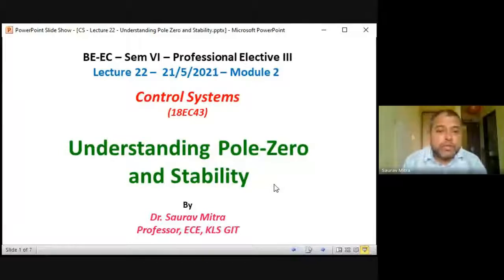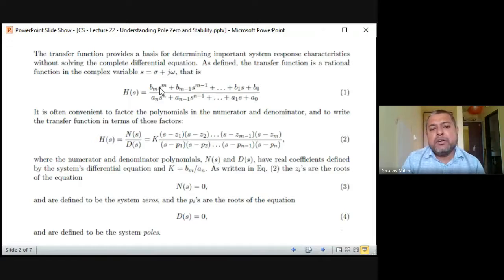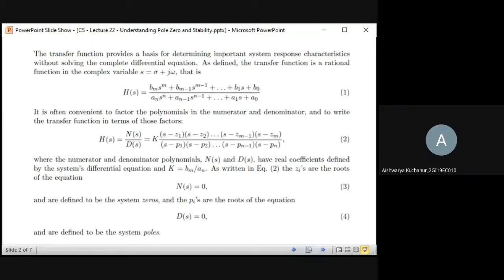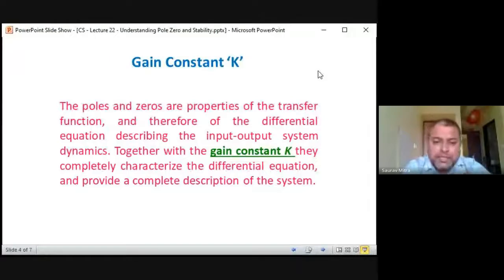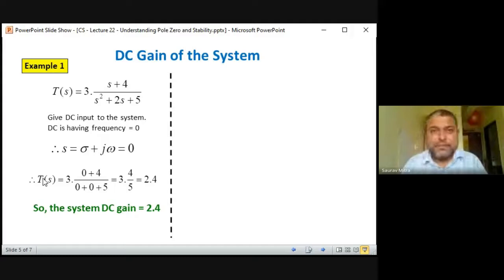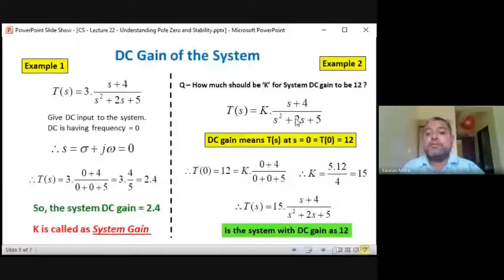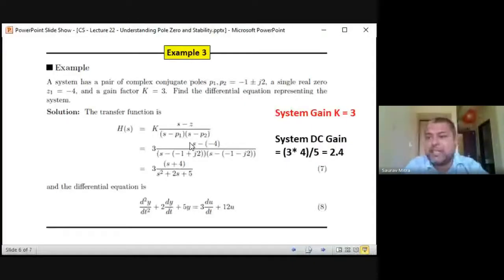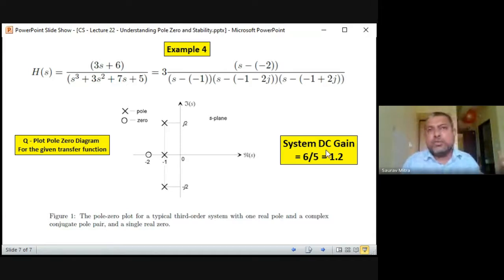CS - Lecture 22 - Understanding Pole Zero and Stability